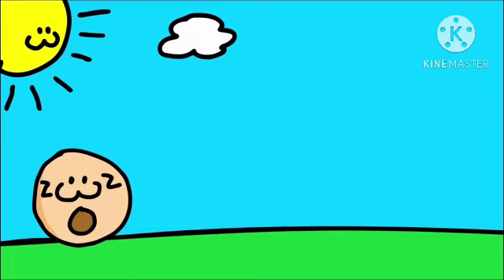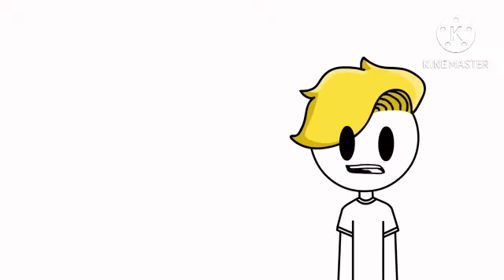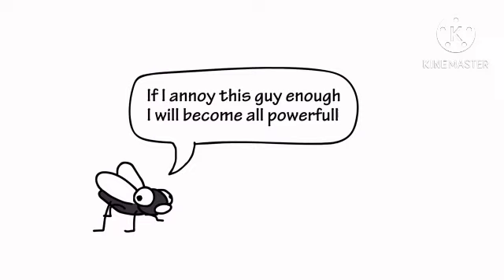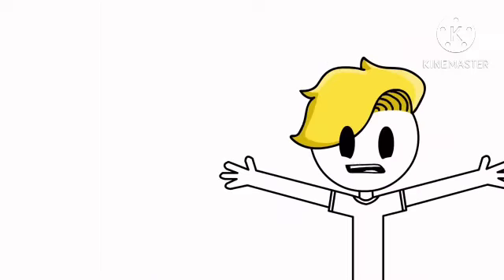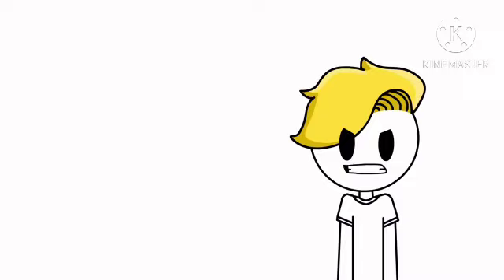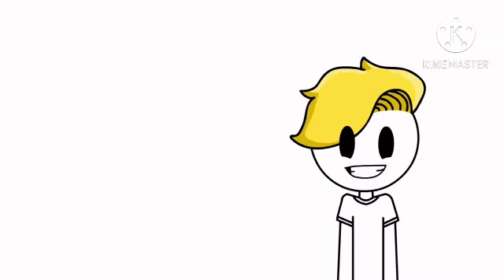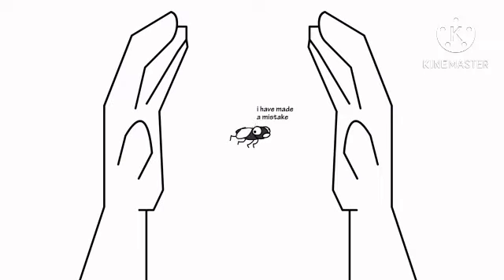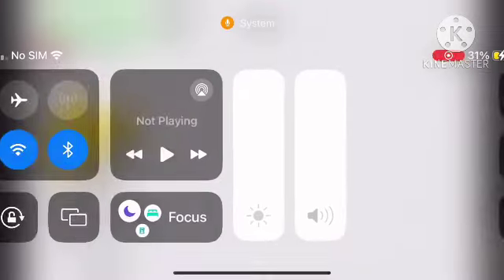rory p reacts to flies haminations